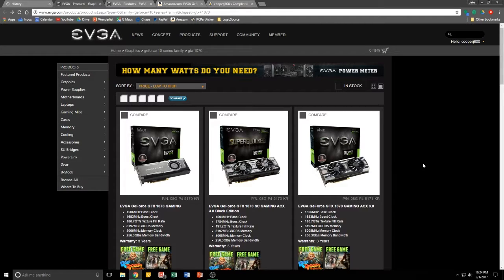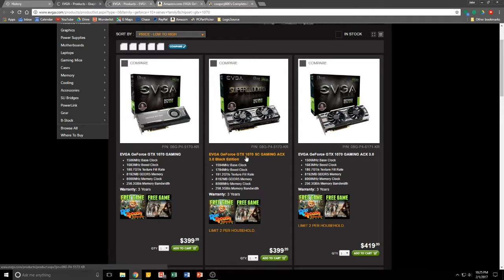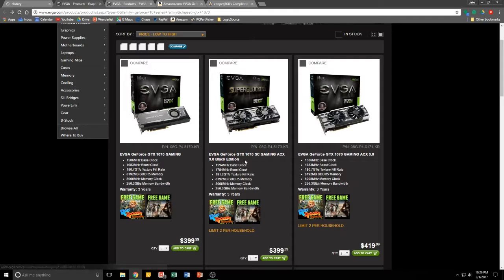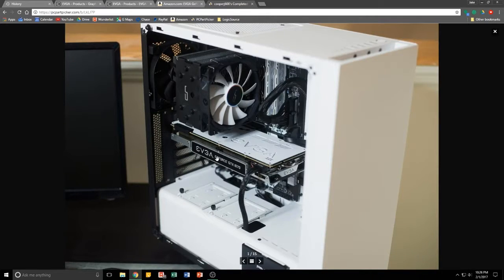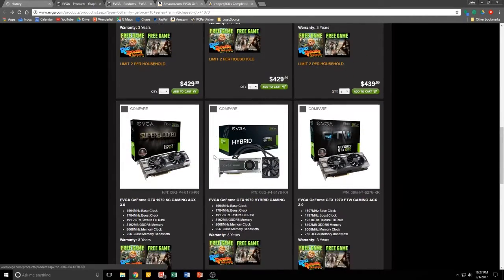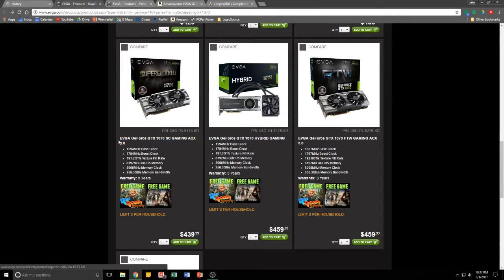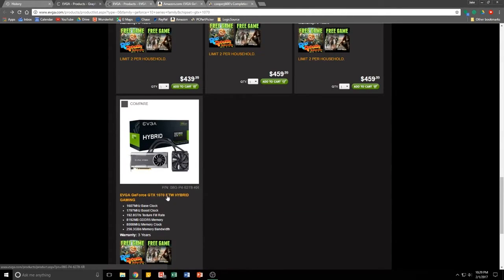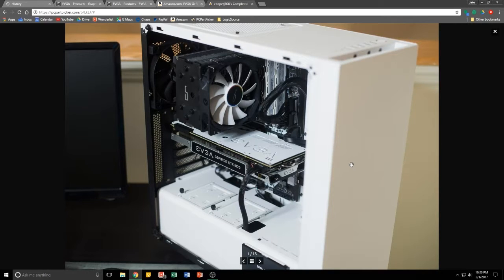What EVGA GTX 1070 should I buy???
EVGA makes 10 variants of the GTX 1070.  WTF?  I spent way too much time trying to find out the differences before forking over $400.  So, let me impart my knowledge upon you.  Enjoy, and go buy yourself a 1070.

My personal favorite, the GTX 1070 SC Gaming ACX 3.0

For all out RGBs for matchy-matchy... (remember, two 8-pins required!)

Blower style for the small form factors...